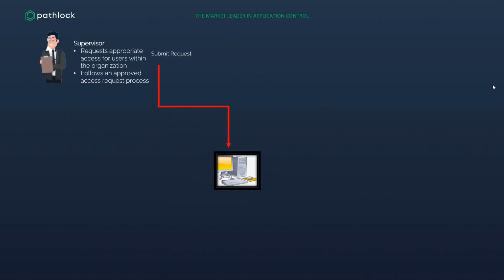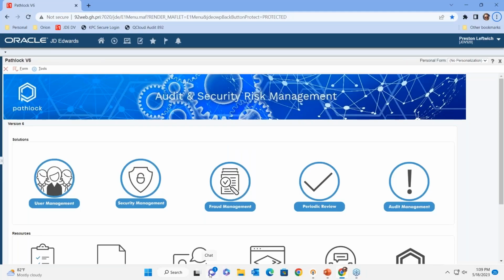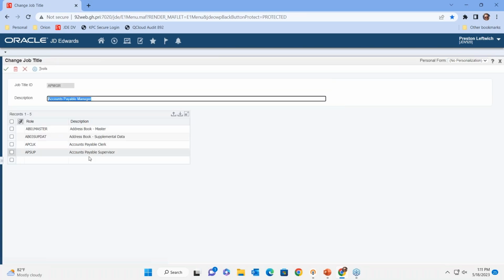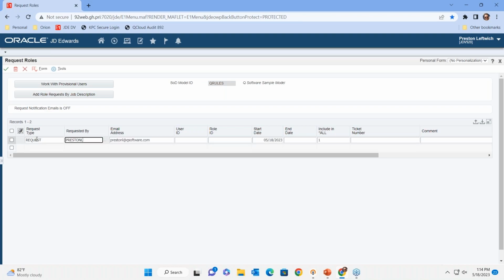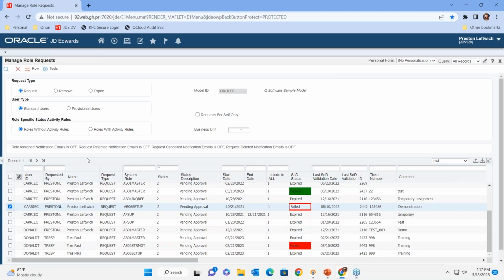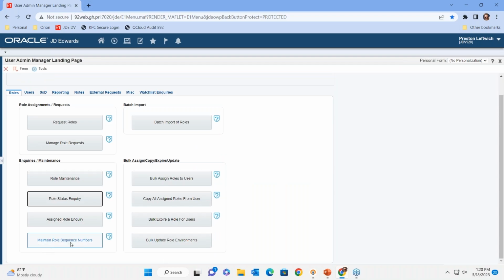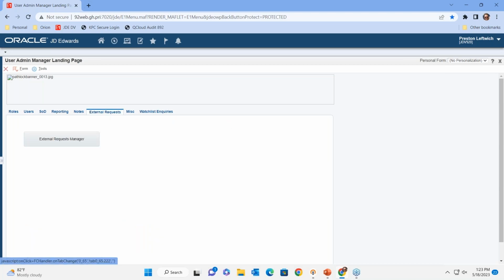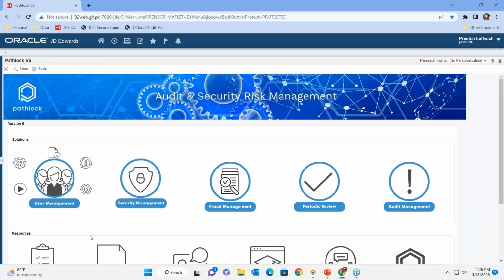How to Achieve Efficient, Compliant User Provisioning in JD Edwards EnterpriseOne